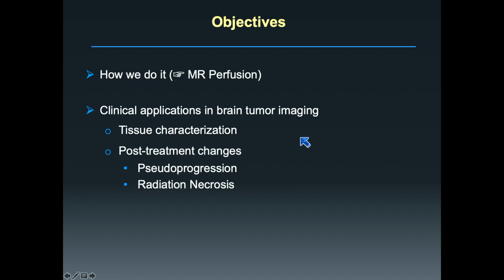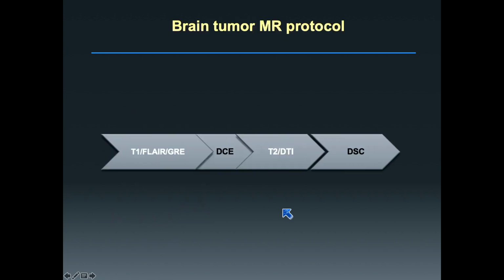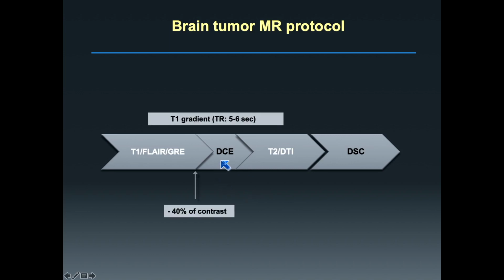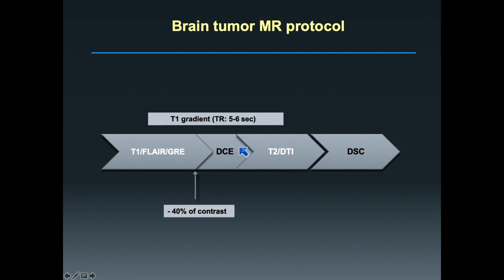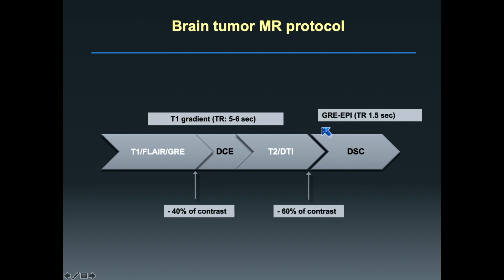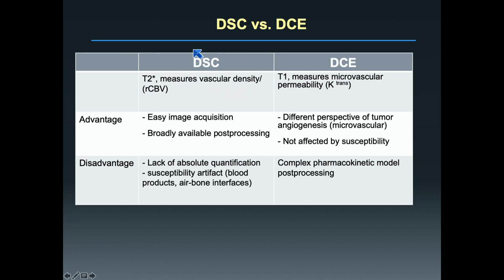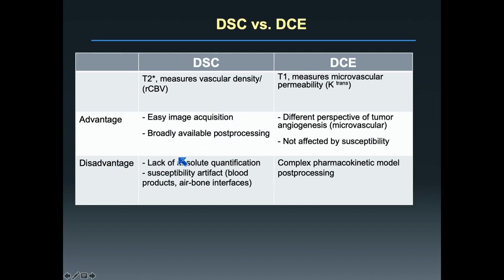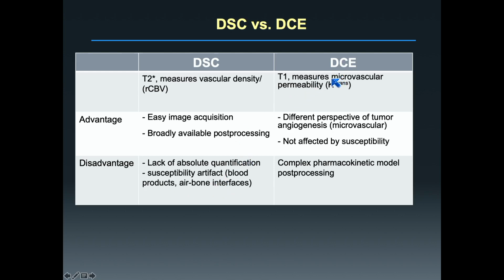Advanced Brain Tumor Imaging by Kambiz Nael, M.D.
Speaker: Kambiz Nael, M.D.
Lecture: Advanced BrainTumor Imaging
Series: MR & CT Advanced Imaging and Artificial Intelligence - A Video CME Teaching Activity

This CME Activity provides a cutting-edge approach to the clinical applications of MRI and CT with a primer in machinelearning and artificialintelligence technology.

A wide range of topics from basic to advanced clinical applications to integrating new innovative technologies into your clinical practice are included.

Faculty share tips and techniques used to overcome challenges associated when adapting newer technologies into clinicalpractice.

TARGET AUDIENCE
This CME activity is primarily intended and designed to educate diagnosticimaging physicians who perform and interpret MRI and CT examinations.

It should also be useful in educating referring physicians who order MRI and CT procedures.

John V. Crues, III, M.D., M.S.
Medical and MRI Fellowship Director Radnet, Inc.
Board Member, Turner Imaging and Radnet, Inc.

Thorsten R. Fleiter, M.D.
Professor
Diagnostic Radiology and Nuclear Medicine
University of Maryland School of Medicine
Baltimore, MD

Thomas M. Grist, M.D., FACR
John H. Juhl Professor of Radiology, Medical Physics and Bioengineering
Chairman, Department of Radiology
University of Wisconsin-Madison School of Medicine and Public Health
Madison, WI

Neil M. Rofsky, M.D., MHA, FACR
Effie and Wofford Cain Distinguished Chair in Diagnostic Imaging
Dallas, TX

Timothy M. Shepherd, M.D., Ph.D.
Associate Section Chief, Neuroradiology
Director of Brain Mapping
Assistant Professor, Department of Radiology

RadNet, Inc.

Bachir Taouli, M.D., MHA
Director of Body MRI and Cancer Imaging Program Vice-chair of Translational Research
Department of Diagnostic, Molecular and Interventional Radiology BioMedical Engineering and Imaging
Institute Icahn School of Medicine at Mount Sinai, New York

Educational Symposia
Industry Leader in Continuing